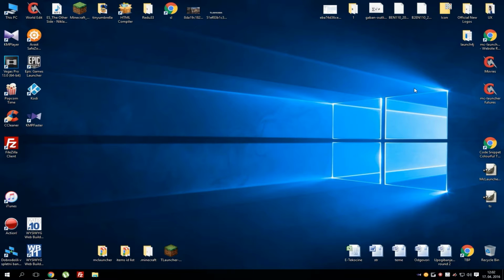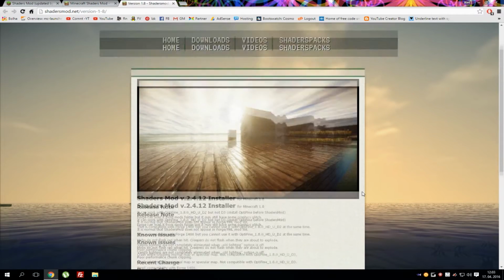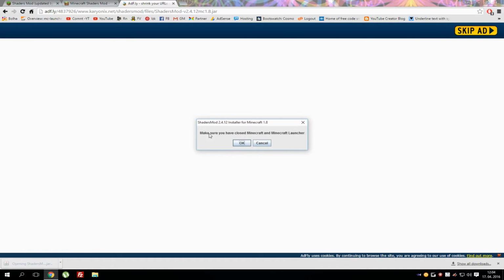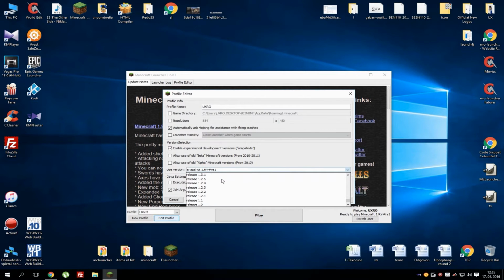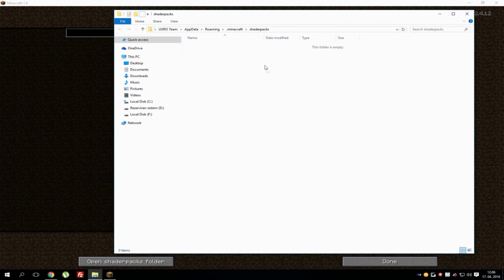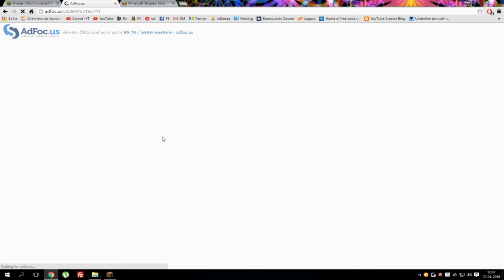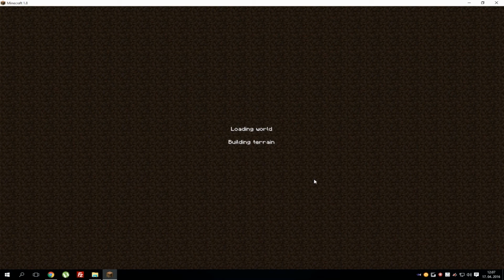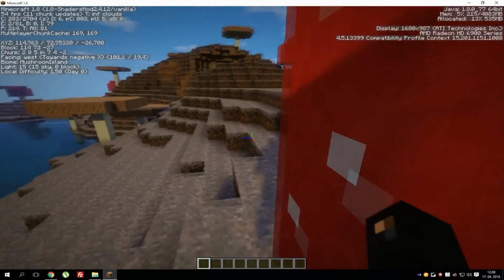How to install shaders mod in Minecraft 1.9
Shaders mod is great mod to make your Minecraft more realistic, specially water. It will give some motion to trees, grass, water, sky,... It depends on what kind of shaders pack you add. So here is tutorial on how to install it.

(Following steps can be done with different versions, even with 1.9 now)